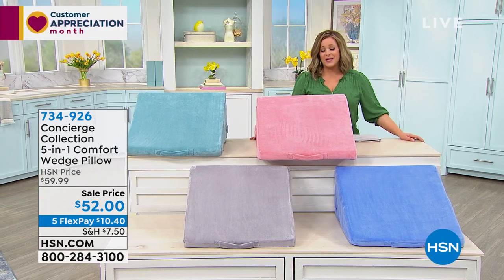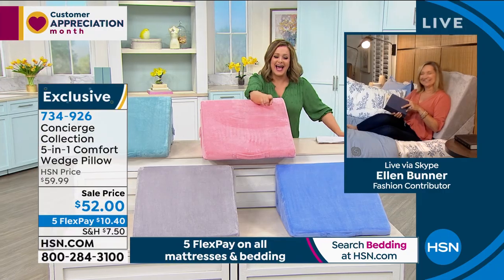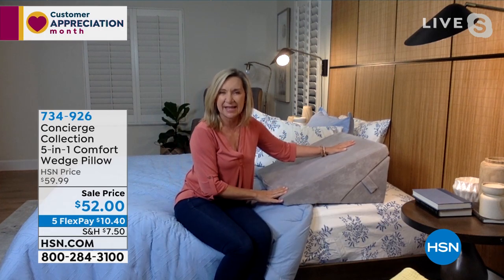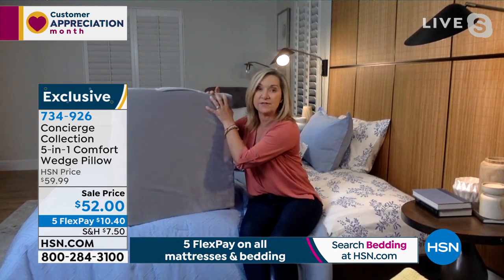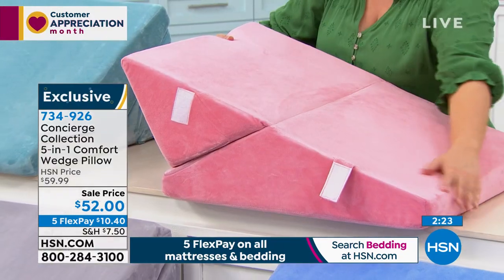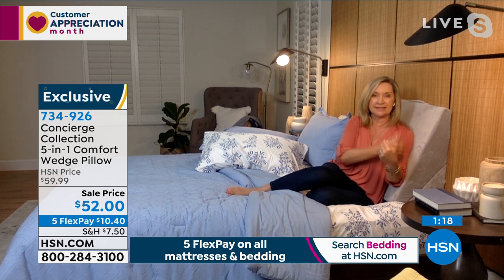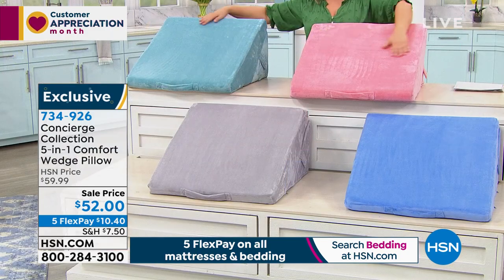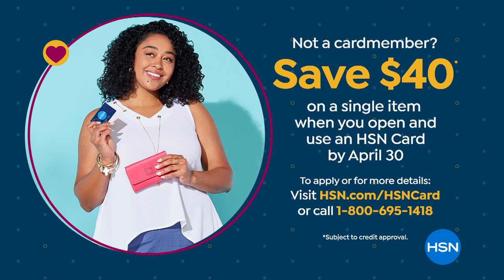Concierge Collection 5in1 Comfort Wedge Pillow with Remo...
Concierge Collection 5in1 Comfort Wedge Pillow with Removeable Cover
Relax and get support where you need it most with this versatile wedge pillow. Its convertible design can be used in five different positions while sitting up or lying down to gently elevate your head or legs. Made with highdensity memory foam to contour to your body for personalized comfort, this pillow also features a soft, plush cover that's removeable and machine washable for easy care.